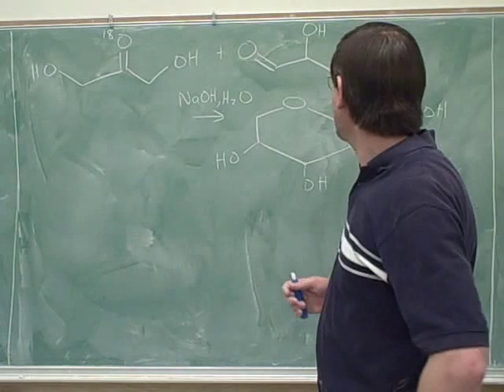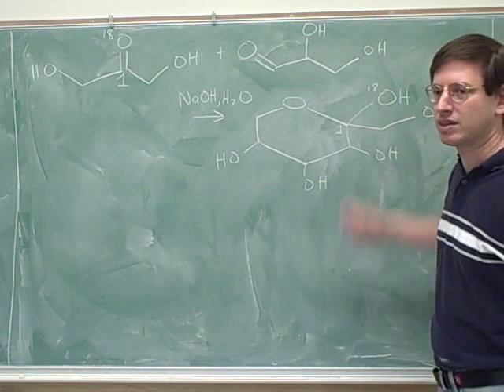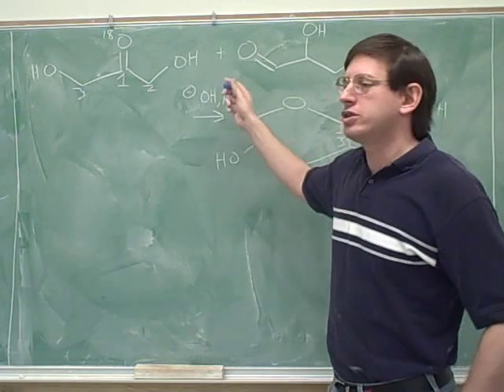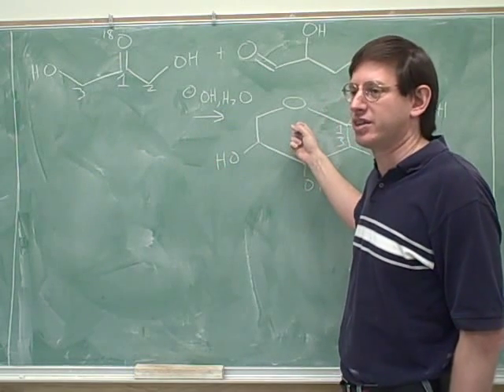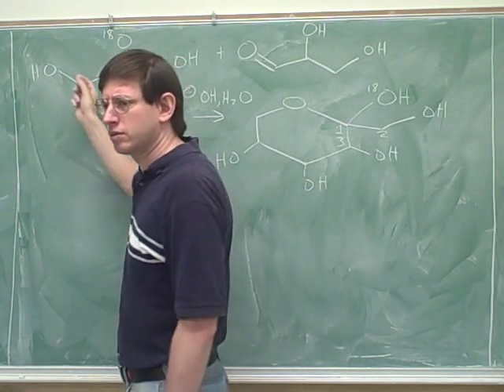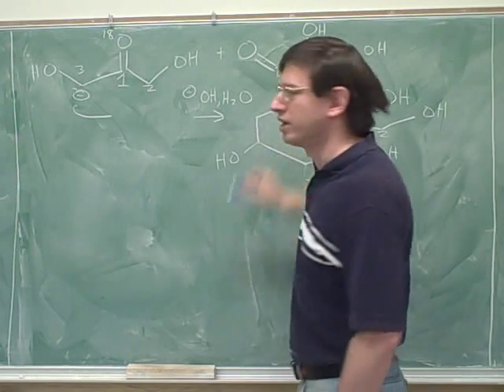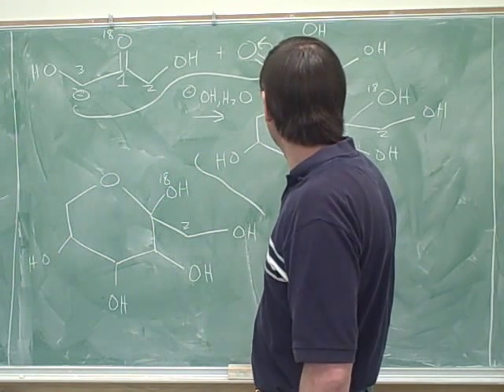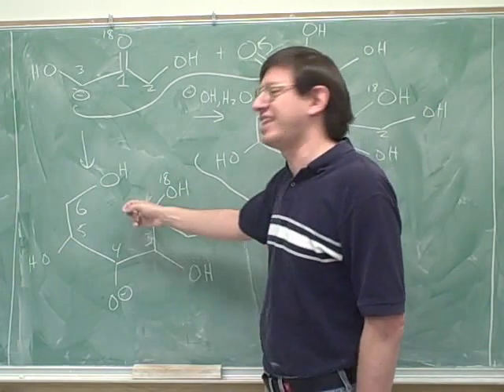Aldehydes, ketones, enolates (6)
Organic chemistry: Nucleophilic attack on aldehydes and ketones; acetals and ketals. Enolates. Ylides; Wittig reaction. Mechanism problems.